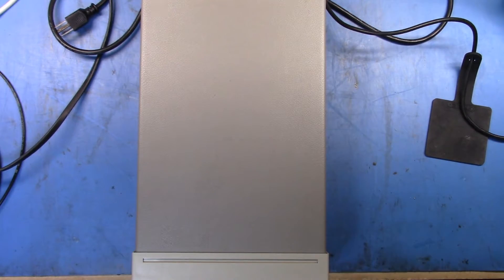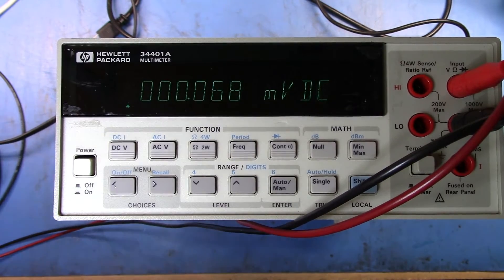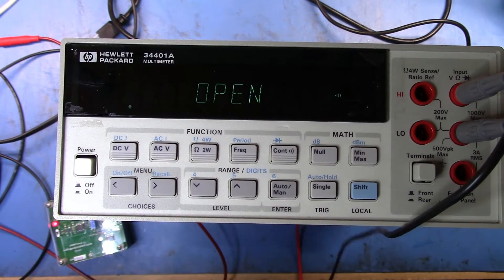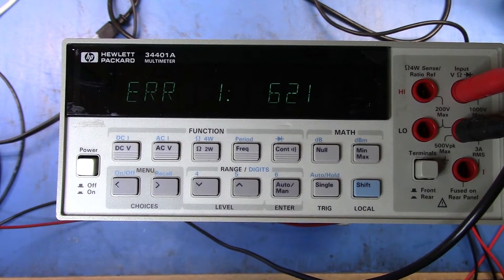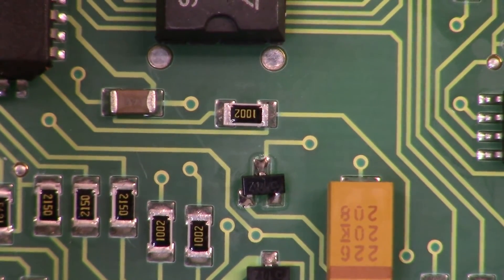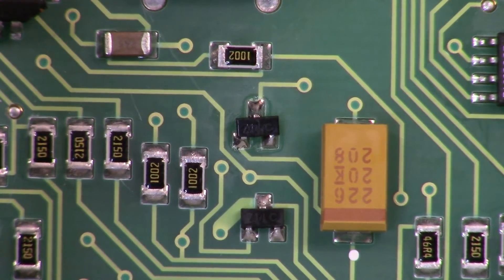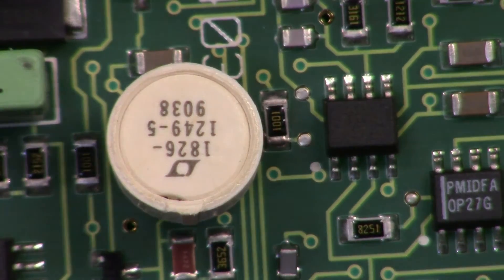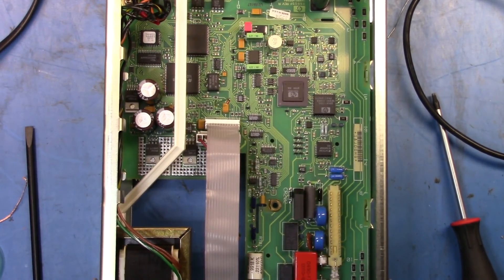HP34401A Repair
I bought this meter to send to my Dad as a gift (He doesn't have a GPIB 6.5 Digit DMM to use in calibrating his ham radio gear). However it didn't read AC when I got it.

The fix is fairly simple and easy to try.